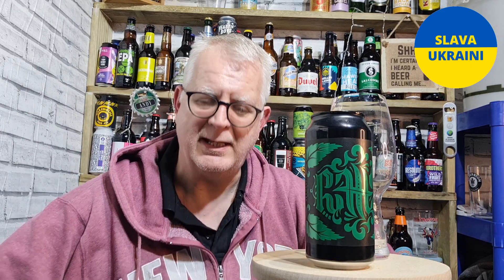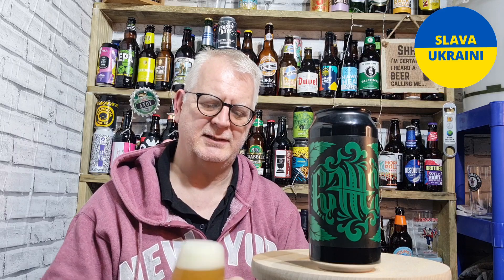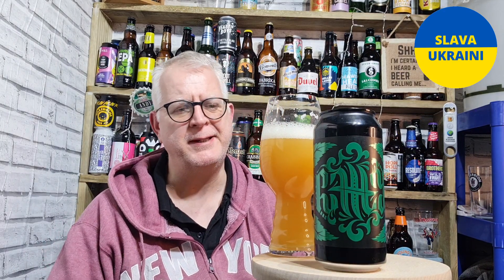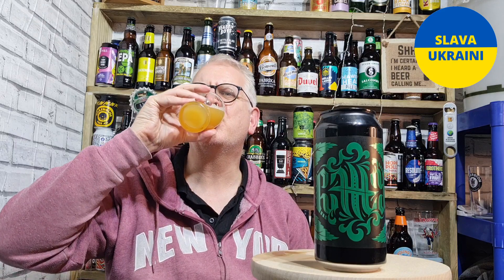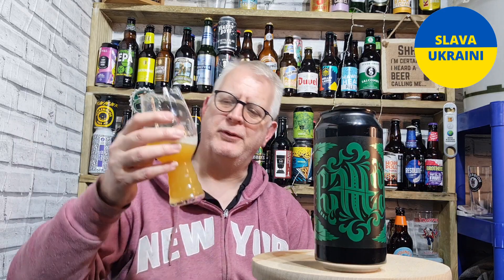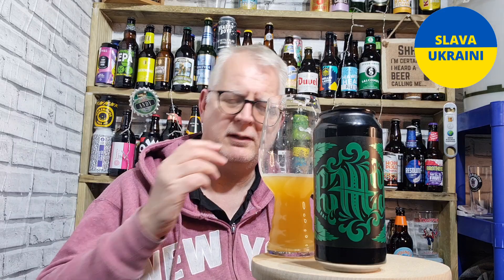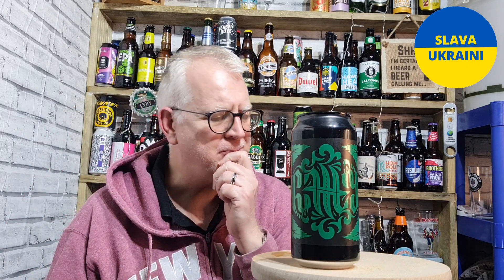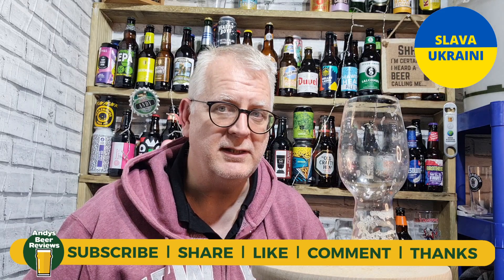Verdant PUTTTY Triple 2023 Review | Craft Beer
This beerreview is for the 10% ABV Puttty Triple, a Triple IPA from Verdant.